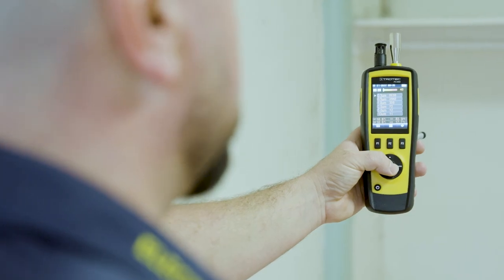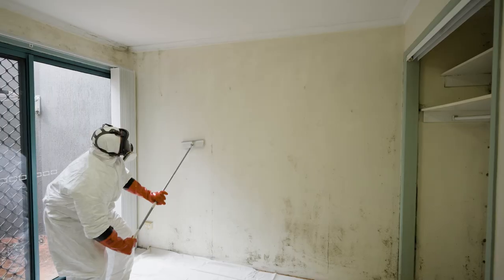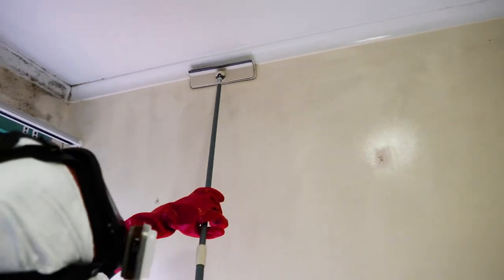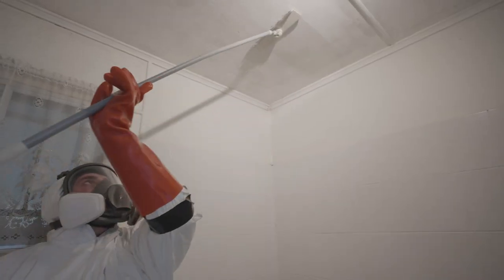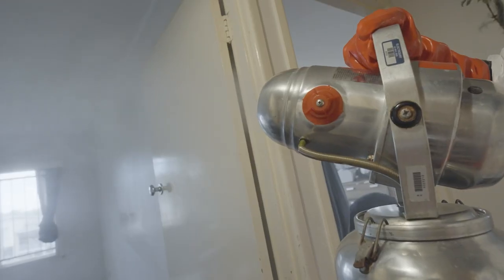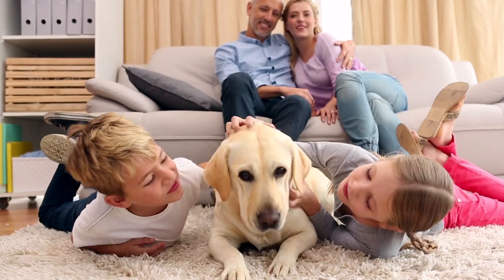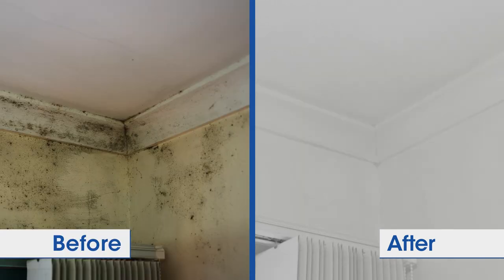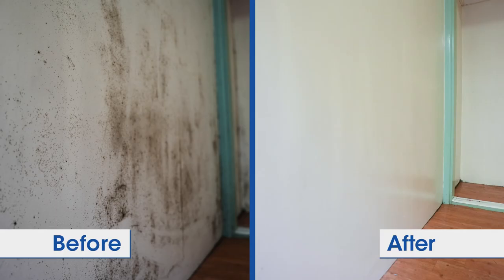Electrodry Mould Removal - The Affordable and Revolutionary Mould Cleaning System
Say goodbye to toxic mould with our 1-day mould cleaning service starting from just $395 per room. Our certified Goldmorr® technicians trace the mould to its moisture source, treating both visible and hidden mould effectively.

You can trust us to get the job done right, with no surprises. We offer a 12-month warranty for your peace of mind. Don't wait any longer, book a quote now and breathe easy again.